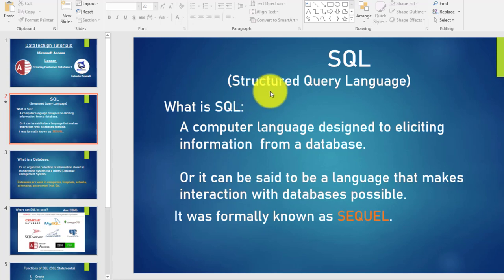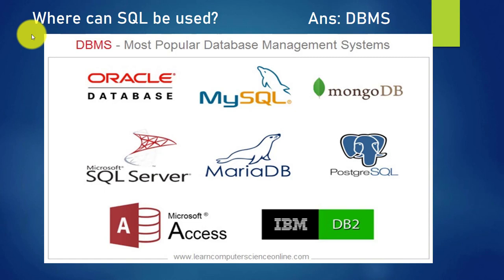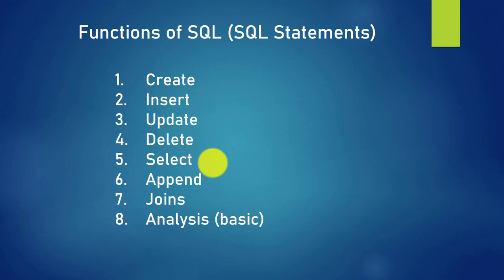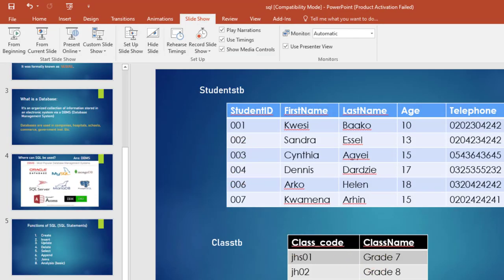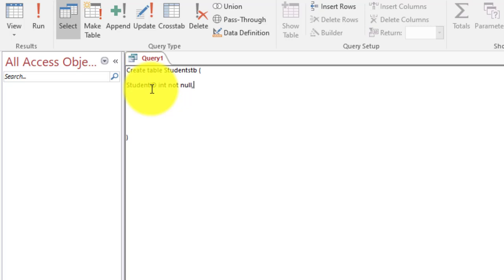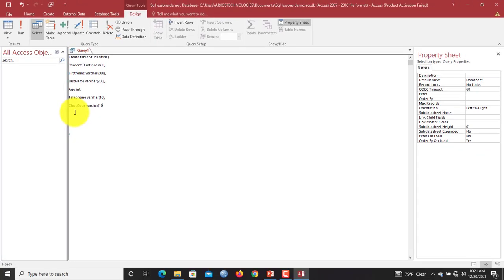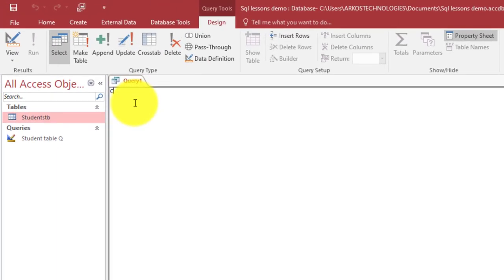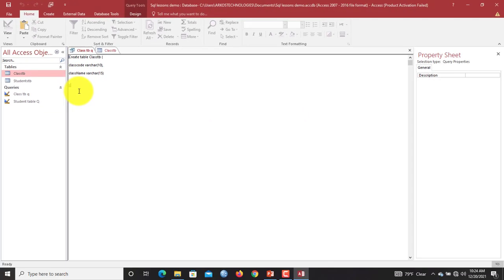Introduction to SQL _The CREATE statement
Hello, in this video, I share with you a quick introduction to SQL, the database interaction language.
How useful it is in Data Science, and where it can be used.

KEY RELEVANE OF SQL IN YOUR DATA CAREER.
Once your career involves working around big data, analyzing to make meaning out of it, it is required of you to first bring data out of the confinement of the database management system to be worked on.

And it is only SQL that these database management systems understand.

The DBMS used in these lessons is Microsoft Access.

SQL is universal, once you know it, you can use it in any DBMS environment.